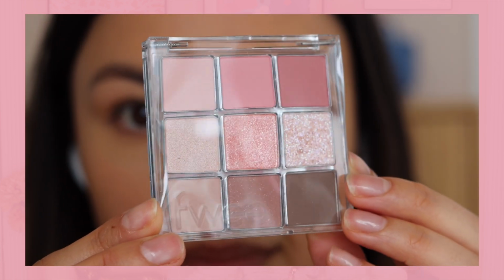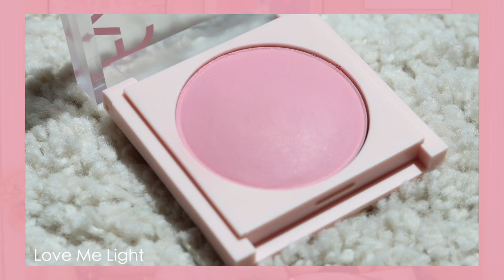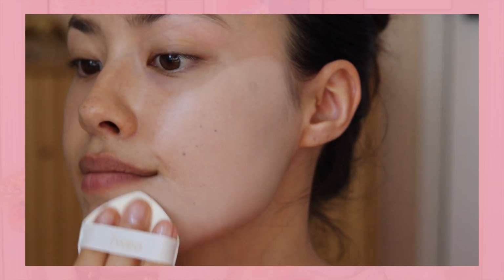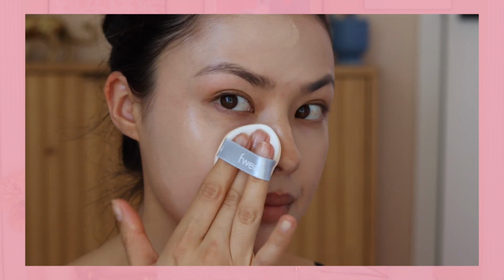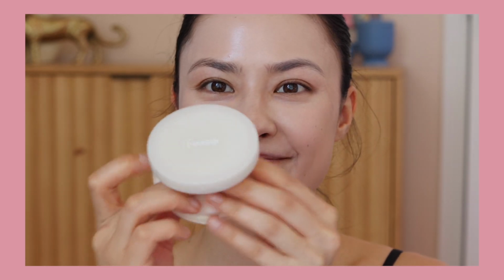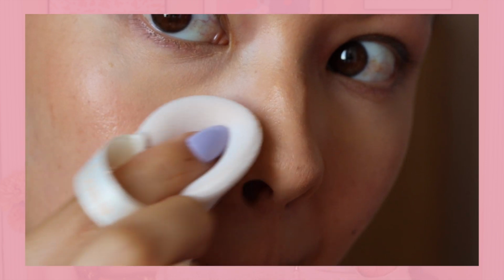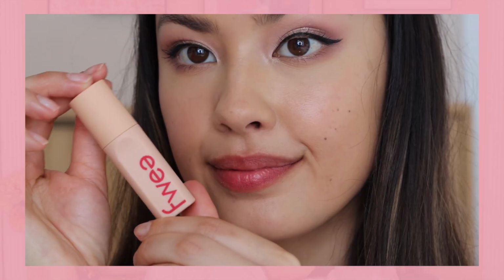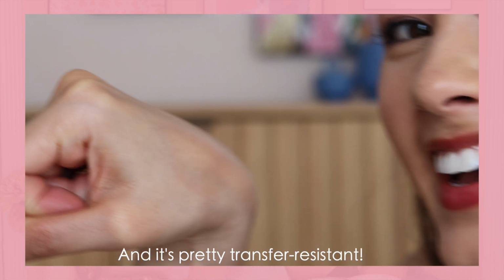The *GLASS GIRL* K-Beauty Brand! Full Fwee Makeup Review + Testing Everything!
Fwee is a Korean Beauty brand that is all about "glass skin" so I wanted to try a ton of their makeup products to do a full brand review for you! Also, I edited it out of the video but the one product I didn't test was the Glass Foundation because I'm allergic to some of the ingredients. Hopefully this is still helpful if you've been curious about trying anything from the brand!

-fwee Eye Palette Glass - this product is not on yesstyle anymore but I found it on Jolse!

xoxo,
Morgan